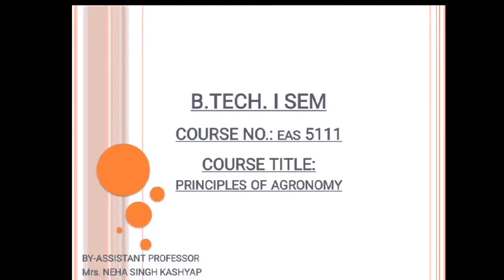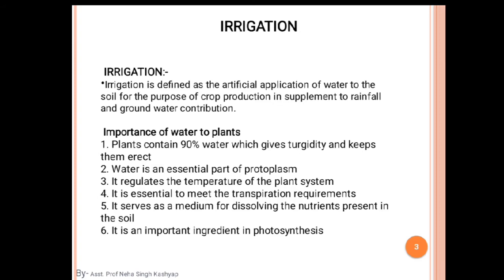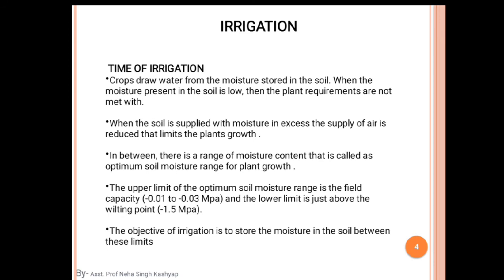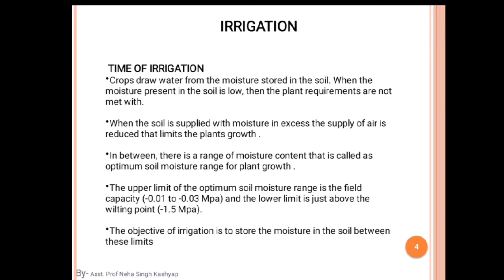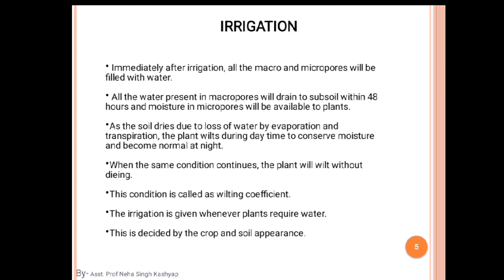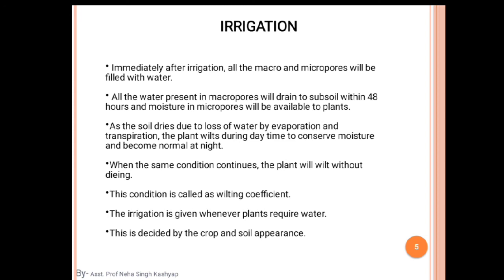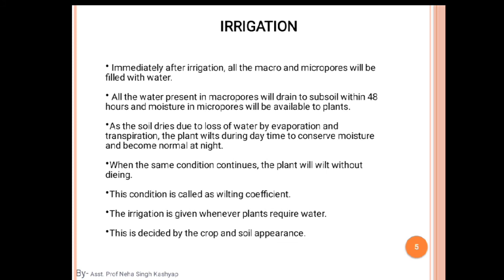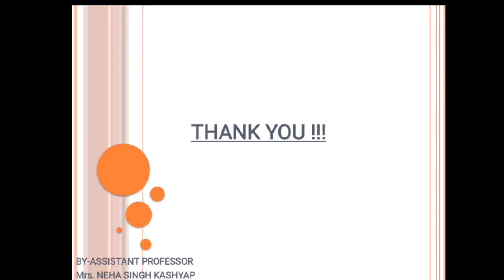Principles of Agronomy Lec-26 By Asst professor Neha Singh Kashyap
This Lec-26 is for students of Bhartiya College of Agriculture Engineering for B. Tech Agriculture for 1st year I Sem
Course Title-Principles of Agronomy
Course No- EAS-5111
Topic- Irrigation,
            Methods of Irrigation